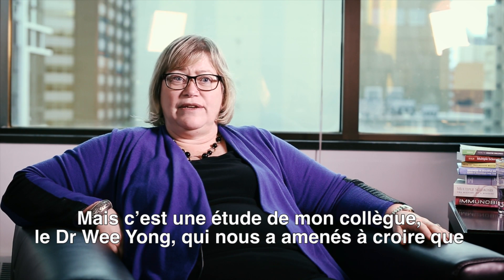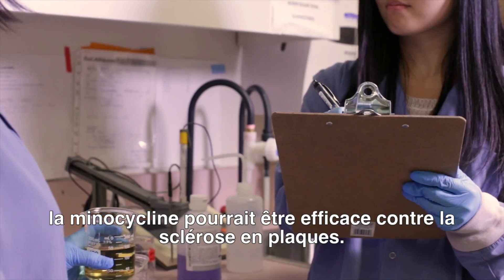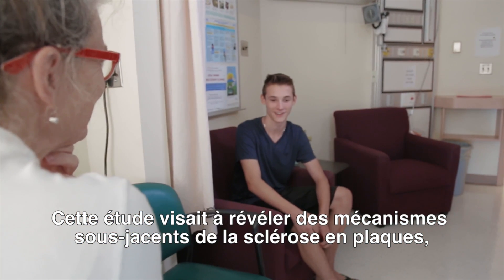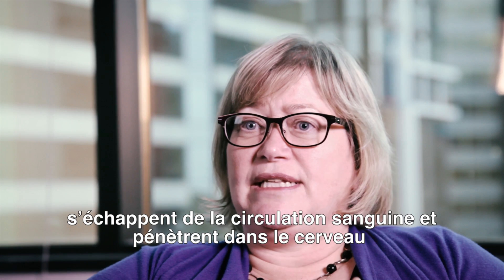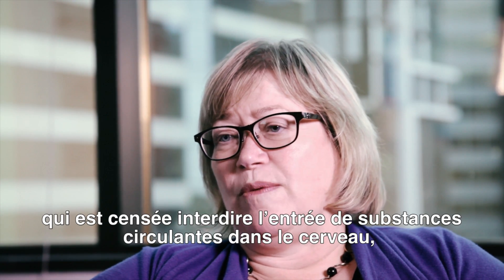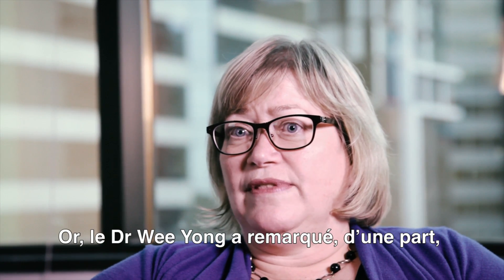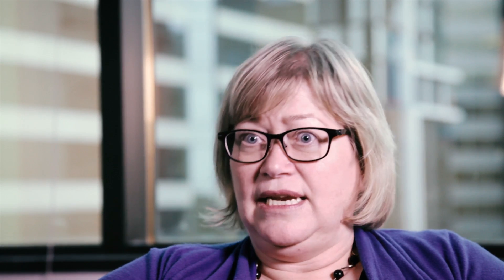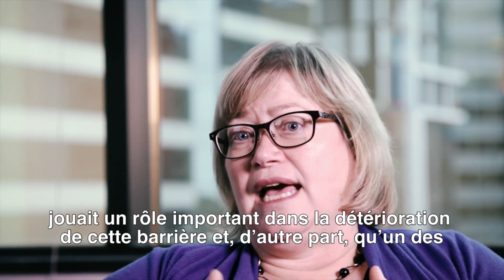WHAT IS MINOCYCLINE (with French subtitles)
Les résultats d’un essai clinique de phase III mené au Canada par la Dre Luanne Metz, de l’Université de Calgary, révèlent que la minocycline, soit un antibiotique d’utilisation courante dont l’innocuité a été démontrée, a la capacité de retarder l’apparition d’une SP cliniquement certaine chez les personnes qui en sont au tout premier stade de cette maladie, qu’on appelle syndrome clinique isolé (SCI). Offerte sur le marché depuis des années, la minocycline est vendue à un prix nettement inférieur à celui d’autres médicaments utilisés dans le traitement de la SP. Si vous pensez que la minocycline constitue une option thérapeutique appropriée dans votre cas, veuillez communiquer avec votre équipe soignante.